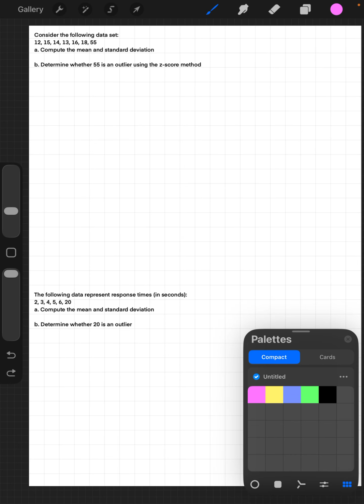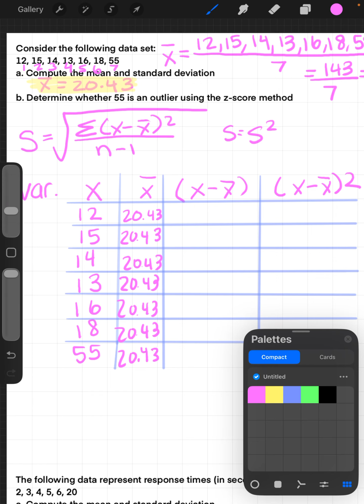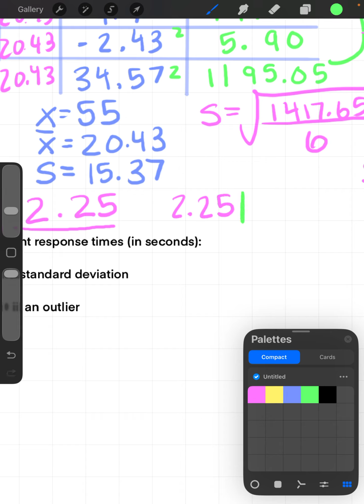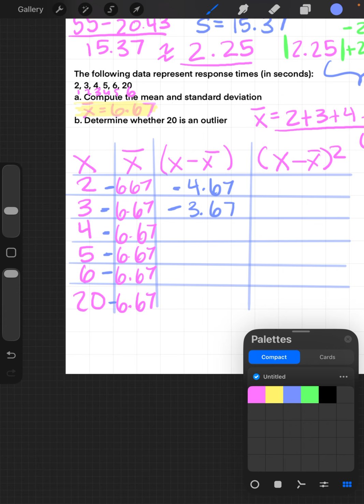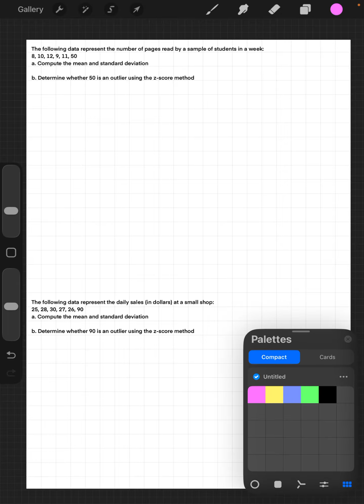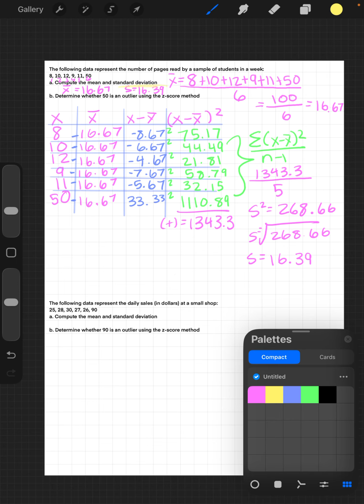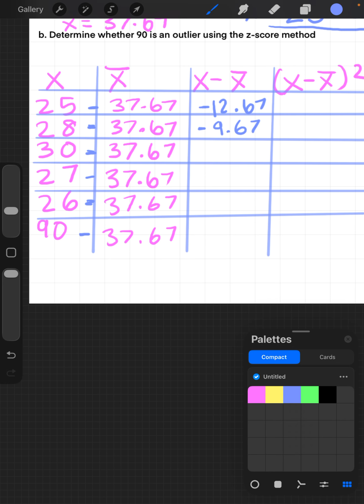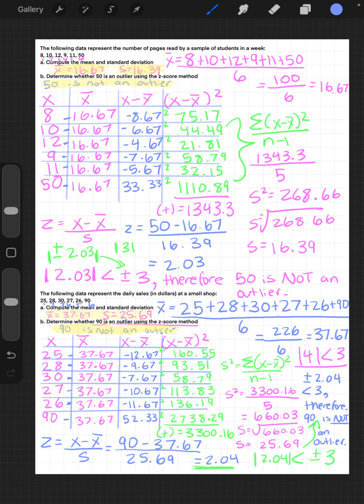Identifying Outliers Using Sample Mean, Standard Deviation, and Z-Scores Part 1